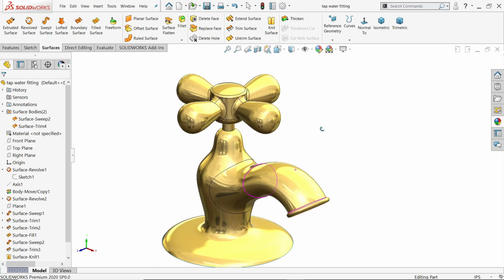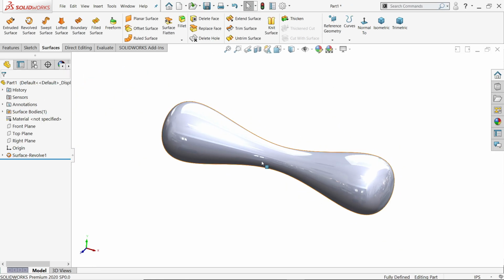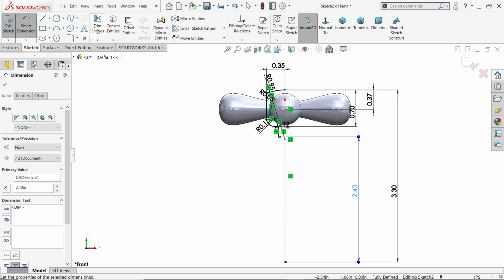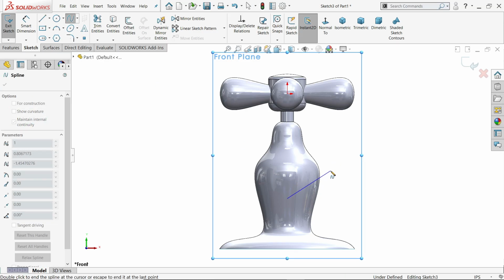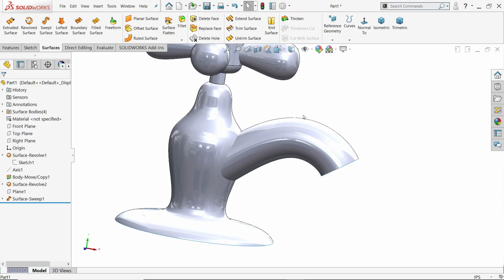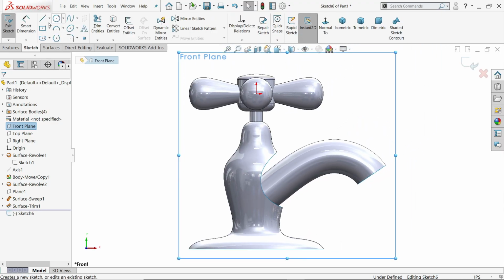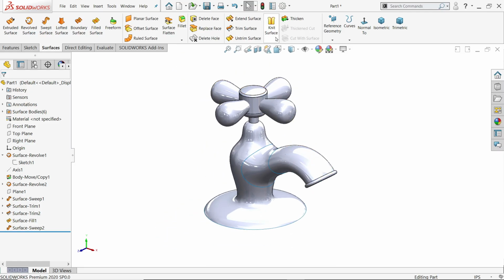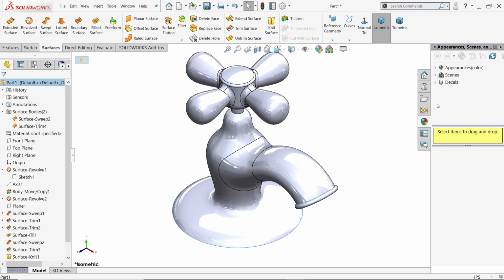SolidWorks Advanced Surface tutorial Water Tap Fitting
we will learn below Surface features in solidworks.
1.Revolved Surface
2.Swept Surface
3.Plane
4.Axis
5.Trim Surface
  a. Standard
  b. Mutual
6.Filled Surface
7.Knit Surface
8.Fillets
9.Appearnace in Solidworks